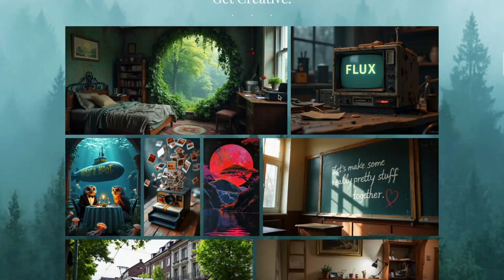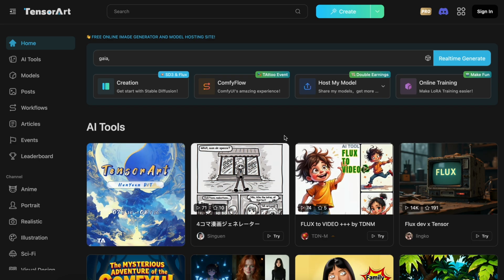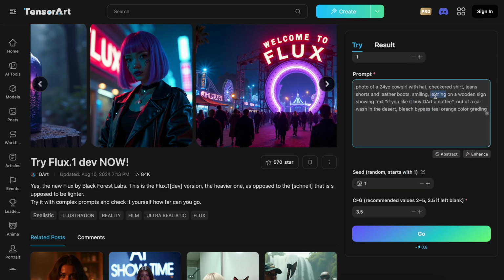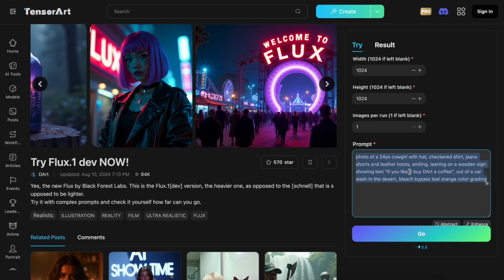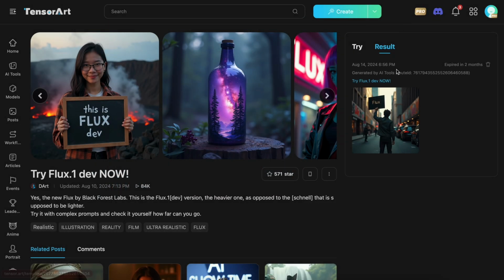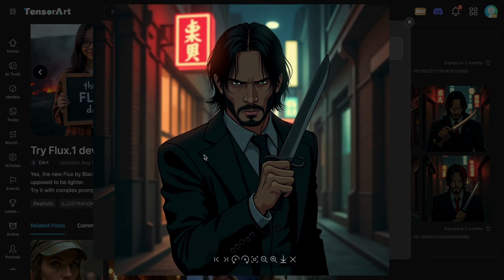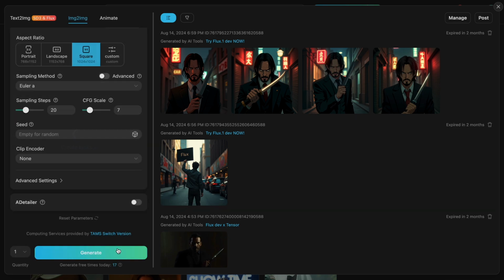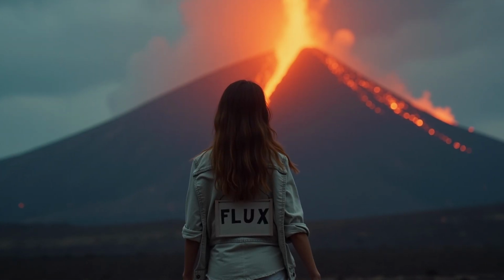TensorArt : Use FLUX-1 Dev for FREE without GPU! (w/ Image-To-Image & No Installation Required)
TensorArt now supports Flux, SD3, hunyuan-dit, and Kolors model online training functions and comfyUI functions.

In this video, I'll be telling you about a new Text-To-Image generator named Flux-1 Dev / Schnell that is fully opensource and beats Midjourney, Stable Diffusion-3 and every other text-to-image generator. I'll be telling you that how you can use it for FREE without GPU and for 100% FREE without any Installation. You can use it as a fully free alternative to Midjourney.

Key Takeaways:

🔥 Flux is Making Waves: Discover how the open-source Flux model is revolutionizing image generation with incredible anatomy, high-quality text, and stunning AI-generated artwork.

🚀 No GPU? No Problem: Learn how to use Flux for free on Tensor Art, even if you don’t have a powerful GPU, with 100 free credits daily—perfect for anyone wanting high-resolution images fast.

🎨 Stable Diffusion + Flux Combo: Unlock the power of Stable Diffusion 3, SDXL, and more! Combine these AI models with Flux to generate top-tier images at any resolution.

⚡ Fast, Free, and Unlimited: Experience super-fast image generation with no cost for the first 20 images each day. No hassle, just high-quality results from AI models like Flux dev.

🖼️ Customize Your Art: Easily control your image's resolution, batch size, and prompt enhancements. Create personalized artwork from AI by adjusting every setting to match your creative vision.

🧠 Upscale and Enhance: Boost your images to the next level with advanced upscaling and the Image to Image option—turn simple concepts into refined, high-quality pictures in just a few clicks.

Timestamps:

00:00 - Introduction
00:08 - About Flux-1 Schnell / Dev
01:08 - About TensorArt (How to use Flux-1 Dev for Free)
07:50 - Ending